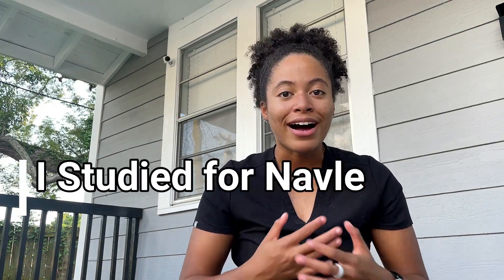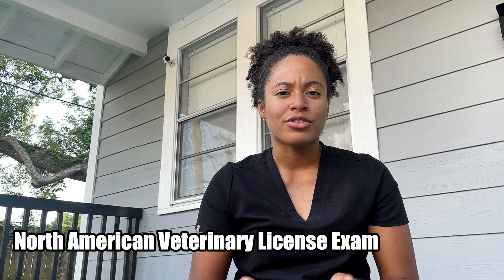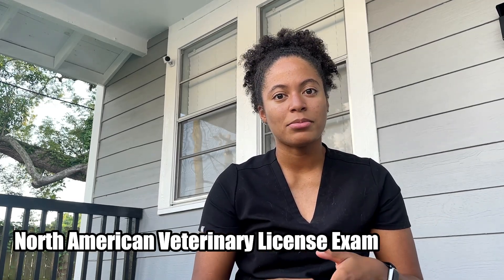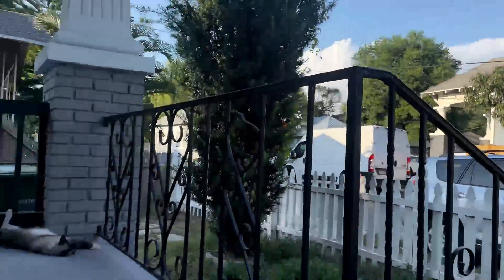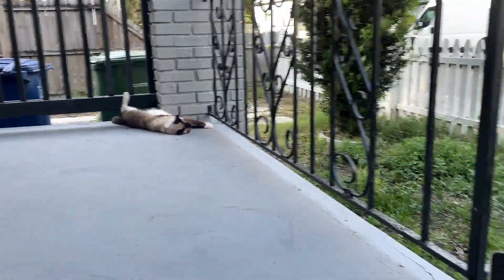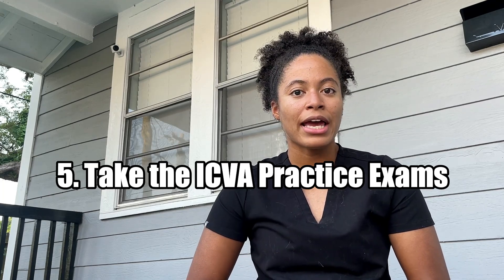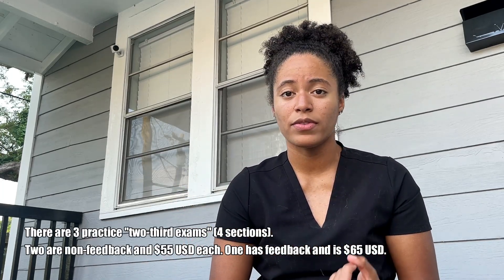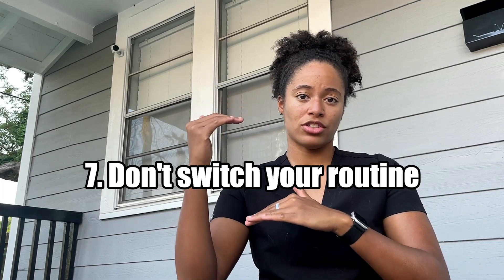My NAVLE Advice & How I Studied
Link to my notes
-I do discounts occasionally so watch out for them on my instagram

Quick Jumps:
Study Early 1:50
Stick to a Plan 2:41
Your needs 5:02
Note Taking 6:02
ICVA 6:39
This is serious 8:08
Routine 9:00
It's Okay! 10:22

Music Cred:
Free Lofi Type Beat
Since 1999